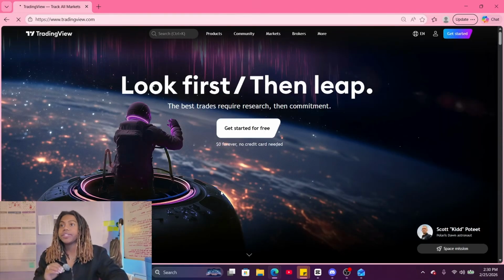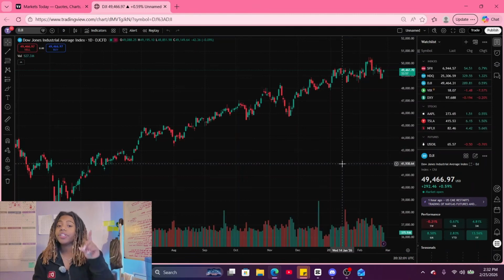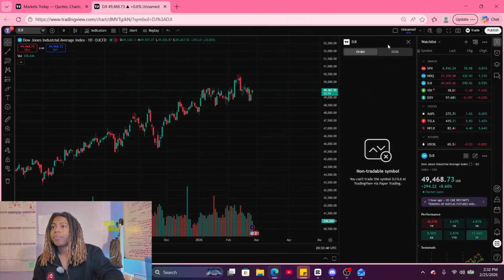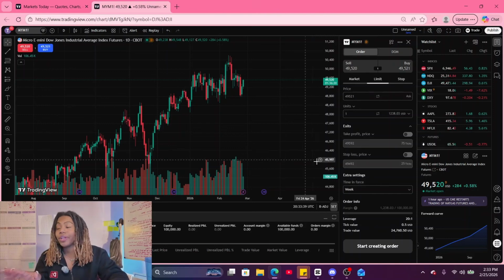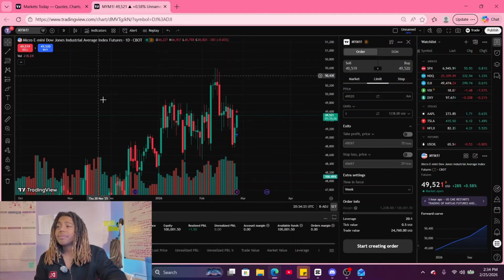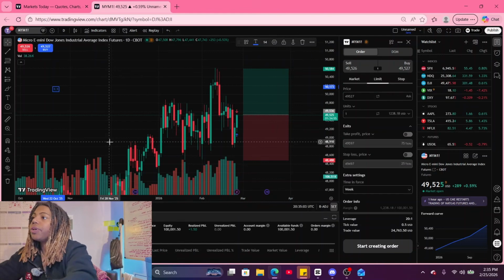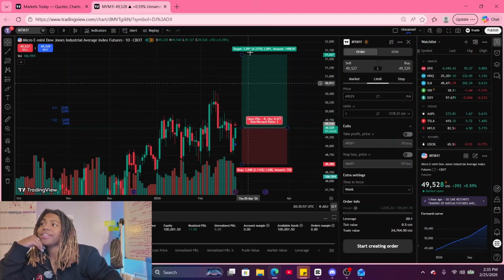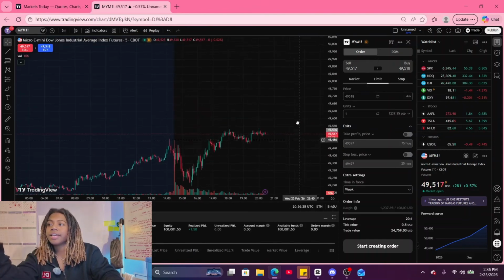Getting started with Trading | Beginner Friendly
Ready to start trading but don’t want to risk real money yet? 👀📈

In this video, I walk you step-by-step through how to get started trading the smart way — by opening a FREE paper trading account on TradingView.

If you’re a beginner, this is where you start.

Inside this video, you’ll learn:
 • ✅ How to create a free TradingView account
 • ✅ How to access the paper trading feature
 • ✅ How to place your first demo trade
 • ✅ Why practicing before using real money is critical
 • ✅ How to build confidence without risking capital

Paper trading allows you to practice real market conditions with fake money — so you can develop discipline, strategy, and consistency before going live.

Remember:
Process over profits. Discipline over greed. Execution over emotion.

If this helped you, make sure to:
💬 Comment your biggest trading question

Let’s build skill first. The profits follow.